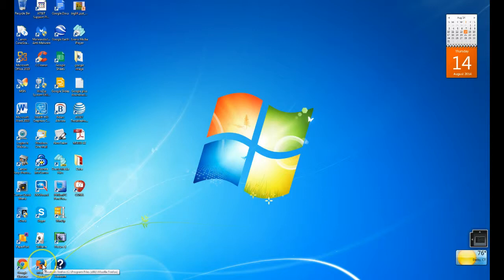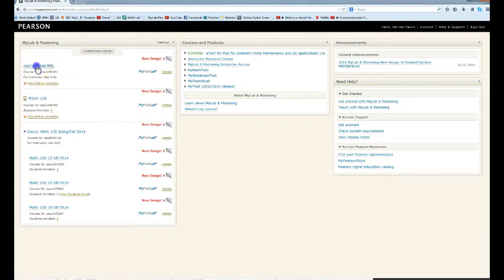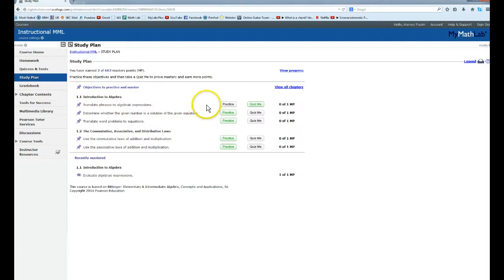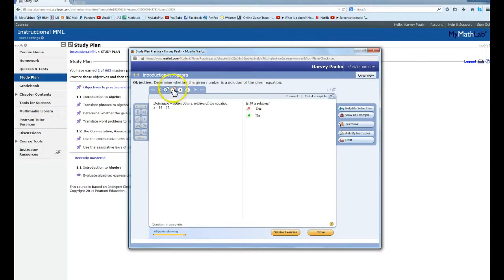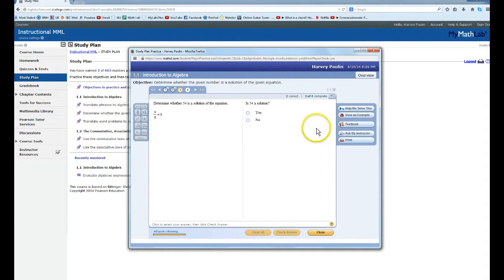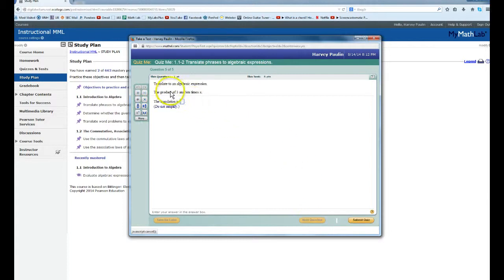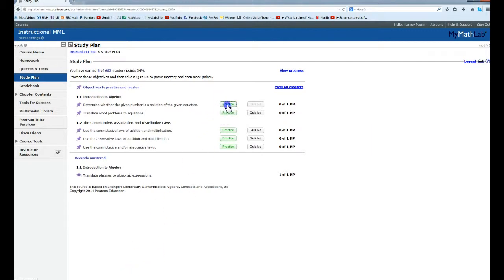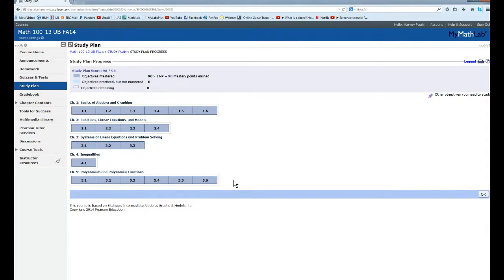M100 Study Plan and Mastery Points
This is a primer on "How to do your Study Plan, Practice and Quiz Me to earn Mastery Points and  how you will be graded on these item in our Math 100 course.